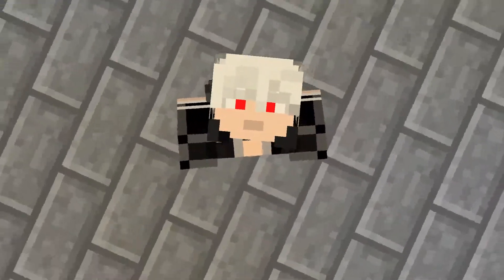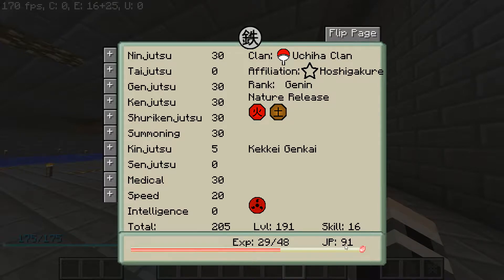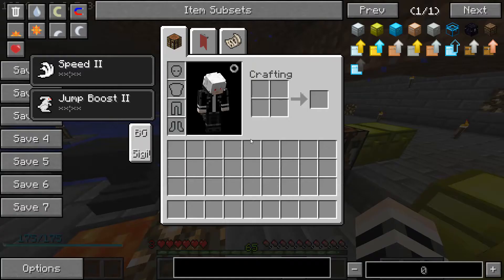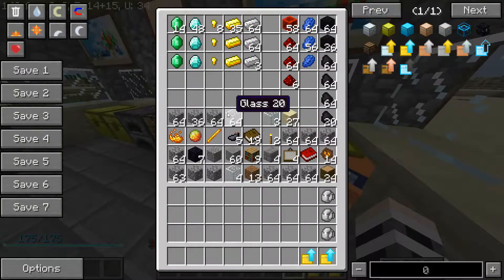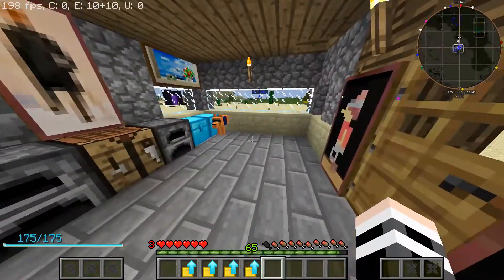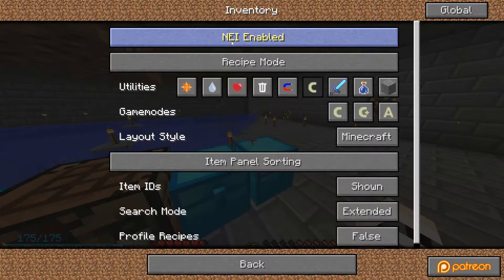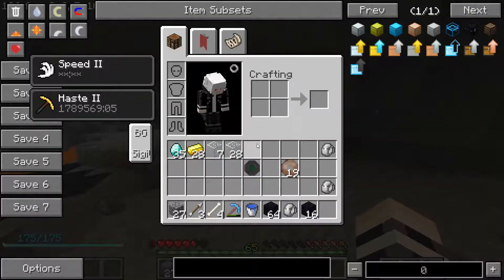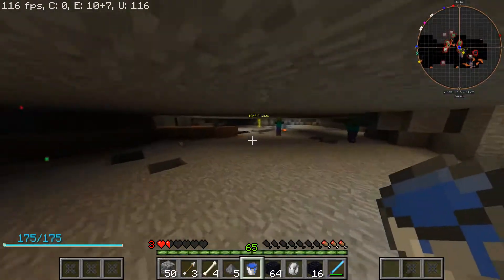Naruto Anime Mod Episode 7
This is a playthrough of the Naruto anime mod made by Mathioks. It is avery good an advanced Naruto mod. In my own opinion it is the best Naruto mod that I've seen. I can't wait for future updates.